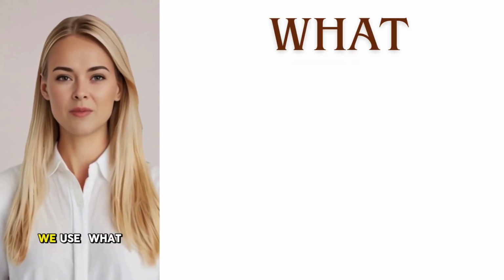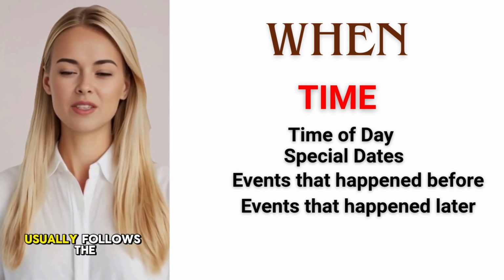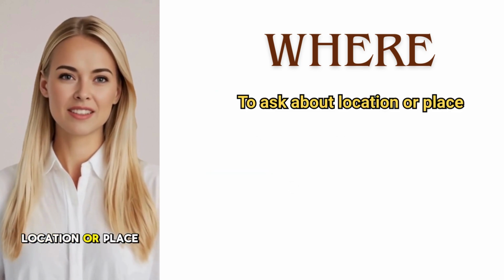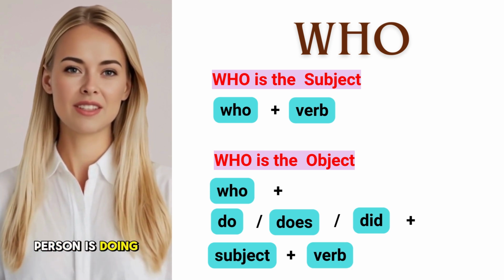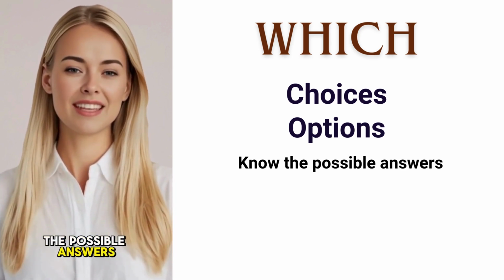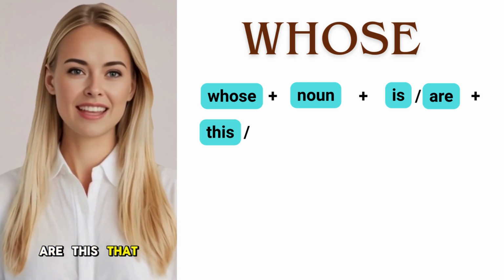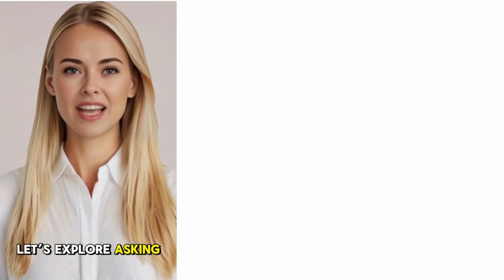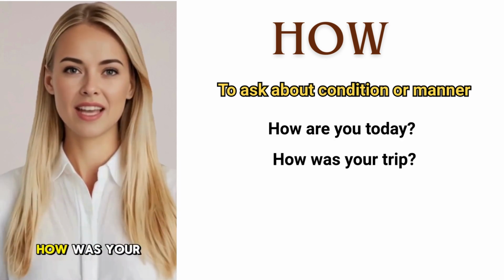Learn to Ask Questions in English Like a Pro!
Struggling with making questions? This video will teach you how to use all the basic WH words! Perfect for ESL learners, this short English lesson will show you how to improve your english grammar and spoken english. Learn all about wh questions today!💥

Here are some excellent merchandise items I've found. Feel free to use the links below to explore them further.

FREE Worksheet for practicing Asking Questions using WH- and How structures

Fun Quiz on the Asking Questions using WH- and How structures | Test Your English

Stacy